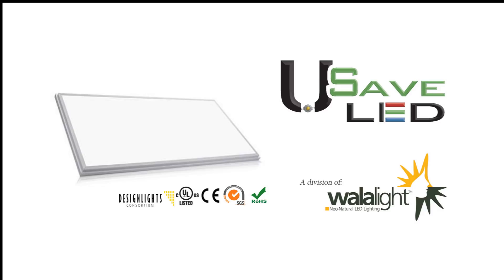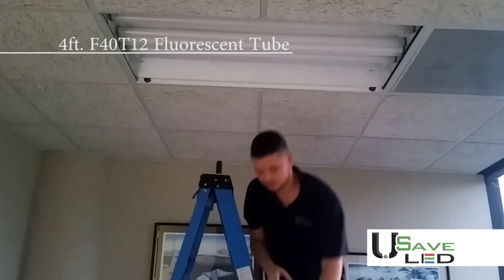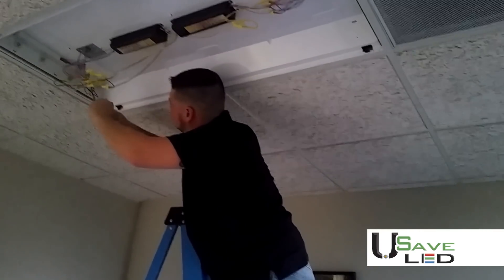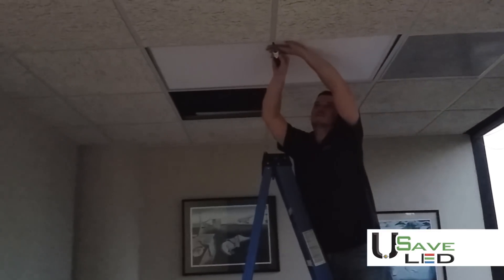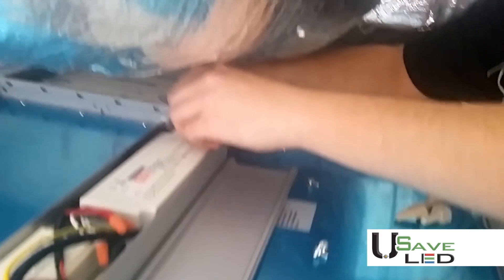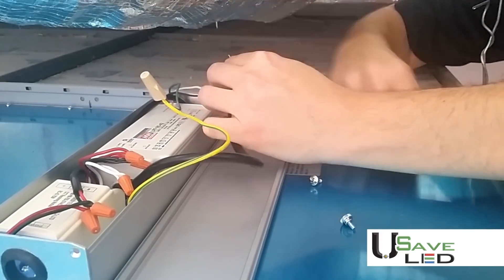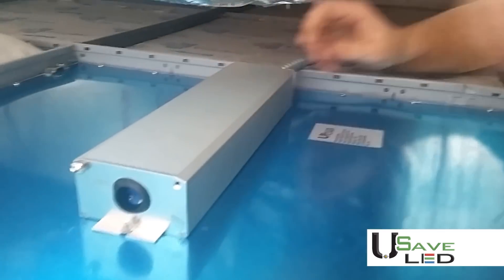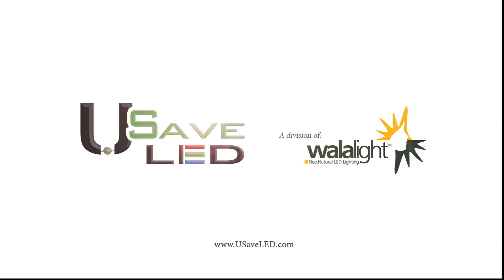LED Panel Installation Video - Healthy Lighting System by WalaLight™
The video above demonstrates basic installation instructions for our regular LED panel and our proprietary WalaLight™ panel. Both of which are compatible with an input voltage of 90-277 VAC.

The WalaLight™ System is a revolutionary healthy lighting system that features smart temperature (Kelvin) changing technology, allowing each light to “do it all.”  Utilizing top quality energy efficient LED diodes each light can be set to provide bright (6500 Kelvin) light that simulates daylight, soft warm relaxing light (2700 Kelvin) and any level of light in between, all with convenience of smooth remote control operation and/or automated dlux Pro control system (installation instructions coming soon).  The WalaLight™ System is scientifically designed to help an indoor environment promote normal circadian rhythm through ambient lights that people find pleasant, much like a skylight.  Imagine controlling your lighting to create an environment that enhances your health, productivity and moods.

4800 N. Federal Highway
Boca Raton, Florida 33431